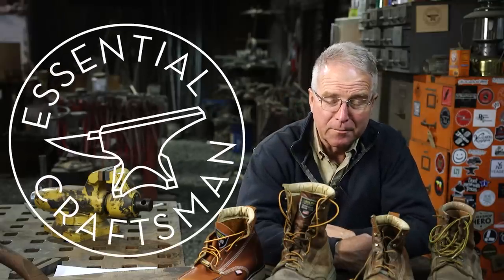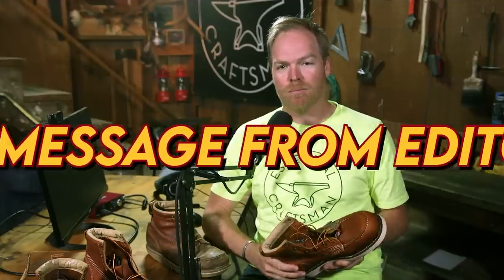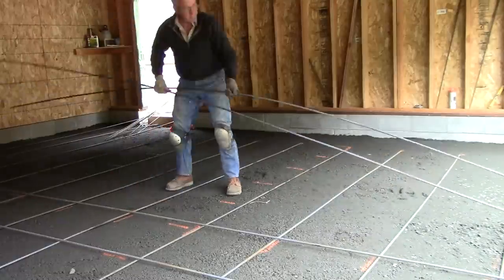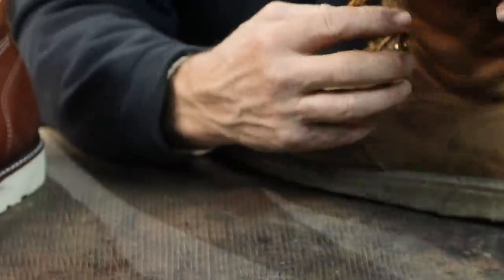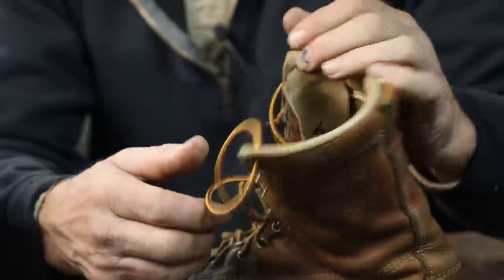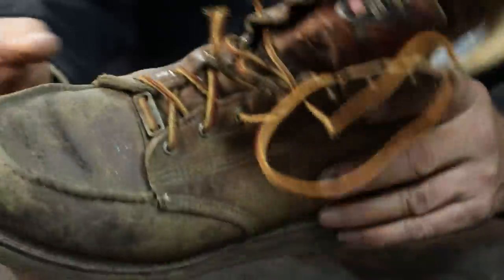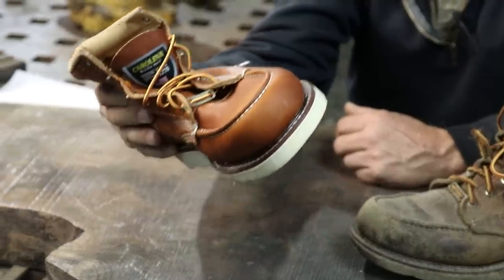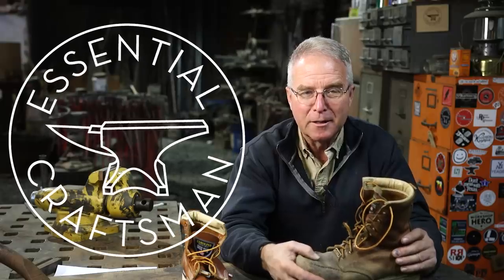Carolina Boot Review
There are a lot of boots out there, and a lot of feet. If you found something that works great for you put it in the comments below, thanks and have a great week.